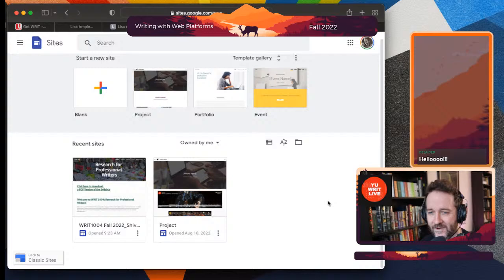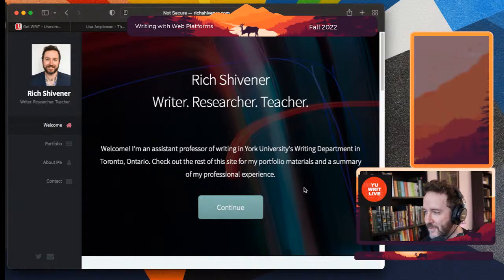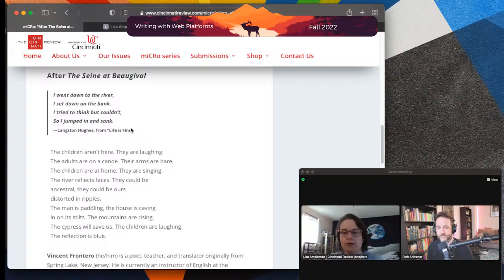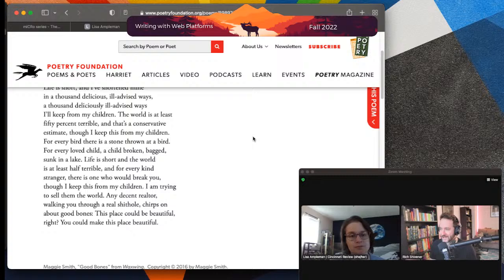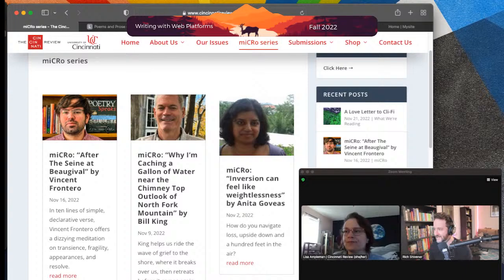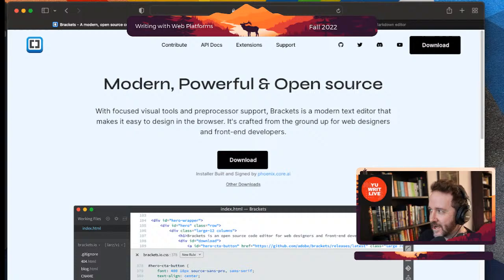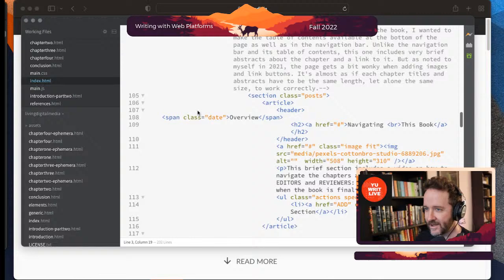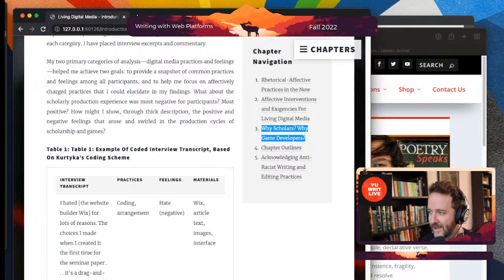Get WRIT Live! Writing with Web Platforms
In today's episode, we discuss writing with web platforms. How might you move your writing from print to web platforms? How might you maintain a professional website for your work?

This week's special guest is Dr. Lisa Ampleman, Managing Editor of the award-winning literary journal The Cincinnati Review

CR’s associate editor Connor Yeck recently published an excellent blog post titled “The Whys and Whens of Having a Writer’s Website”

ABOUT THE CINCINNATI REVIEW

Since its inception in 2003, The Cincinnati Review has published many promising new and emerging writers as well as Pulitzer Prize winners and Guggenheim and MacArthur fellows. Poetry and prose from our pages have been selected to appear in the annual anthologies Best American Essays, Best American Fantasy, Best American Mystery Stories, Best American Poetry, Best American Short Stories, Best Creative Nonfiction, Best Microfiction, Best of the Net, Best New Poets, Best Small Fictions, New Poetry from the Midwest, New Stories from the Midwest, New Stories from the South, The O. Henry Prize Stories, The Orison Anthology, and the Pushcart Prize anthology.

ABOUT DR. AMPLEMAN

A native midwesterner, Lisa Ampleman (she/her) is the author of two books of poetry, Romances (LSU Press, 2020) and Full Cry (NFSPS Press, 2013), and a chapbook, I’ve Been Collecting This to Tell You (Kent State University Press, 2012). A graduate of the PhD program in English & Comparative Literature at the University of Cincinnati, she served as assistant and associate editor of the Cincinnati Review from 2011-13. Her poems have appeared in journals such as Poetry, Image, Kenyon Review Online, 32 Poems, Vinyl, Poetry Daily, and Verse Daily, and her reviews and prose in America, Diagram, Good Letters, Image, Pleiades, and Southeast Review Online.